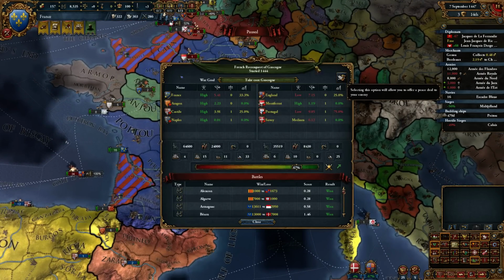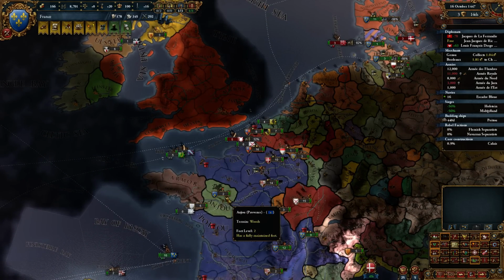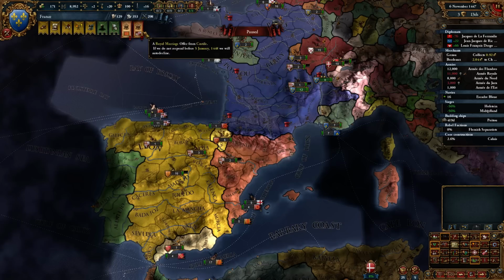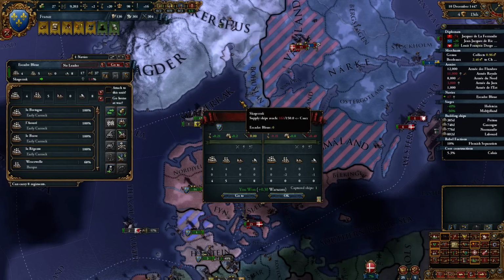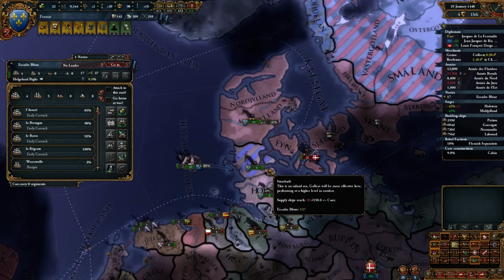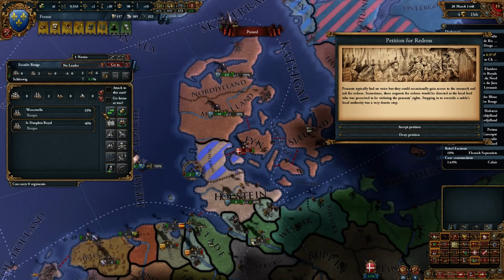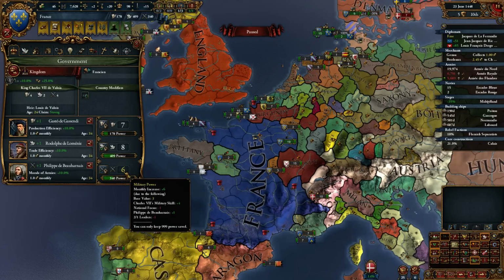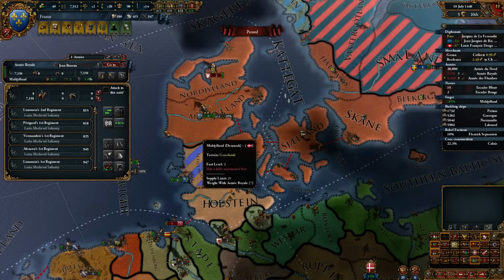EUIV The Big Blue Blob V 3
Let's play Europa Universalis IV with the Common Sense expansion!  The goal is to earn the "Big Blue Blob" achievement, which requires us to play as France and own 100 cored provinces by 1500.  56 years, 80 provinces, can we do it?  Note that this run was done on the 1.13 beta patch, before adjustments were made to aggressive expansion.